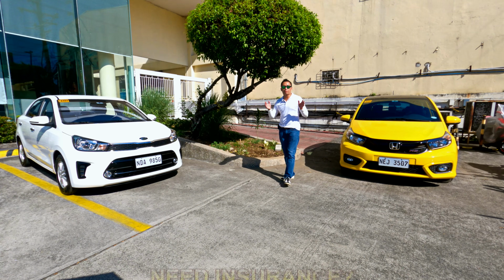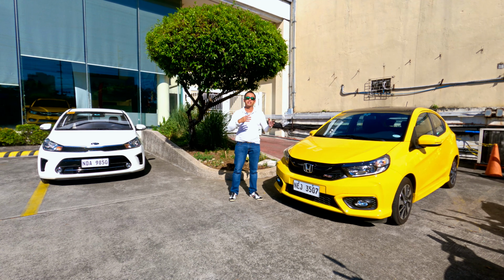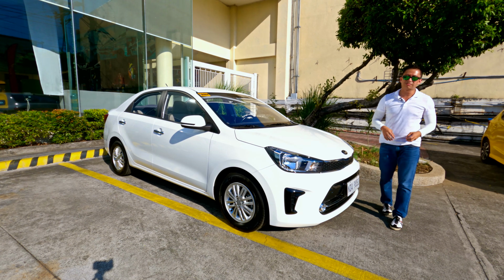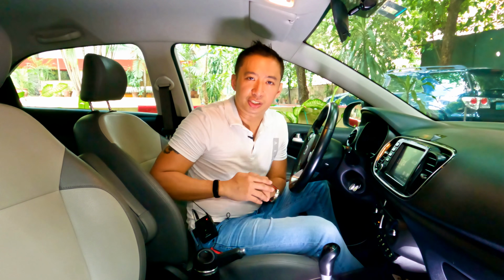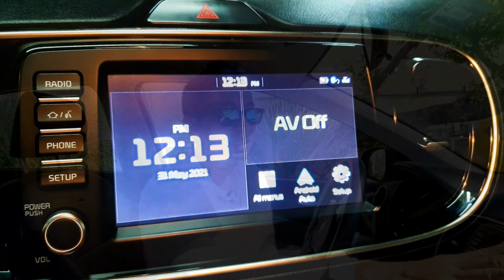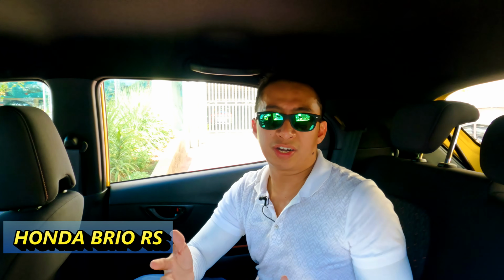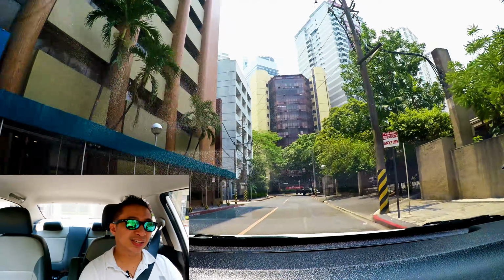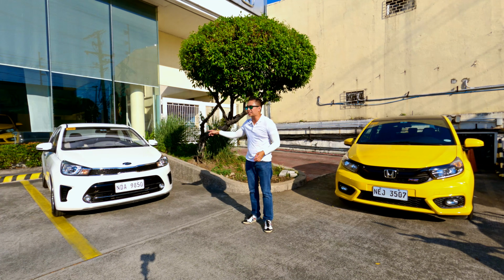KIA SOLUTO vs HONDA BRIO! City Car Battle!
The 2021 Kia Soluto is a city car that is supposed to go against the Toyota Vios and the Honda City, but it is priced at the same level as the Honda Brio. This means that for those shopping for a budget city car, these two would be in their short list. The Honda Brio RS is the smaller car in this comparo, but being small also has its merits. The Kia Soluto is the mechanical twin of the Hyundai Reina, so you can say that this comparo also applies to the Hyundai Reina. It may seem that the Honda Brio is at the losing end here, but that's not the case. It still has what it takes to win in some areas against the Kia Soluto.